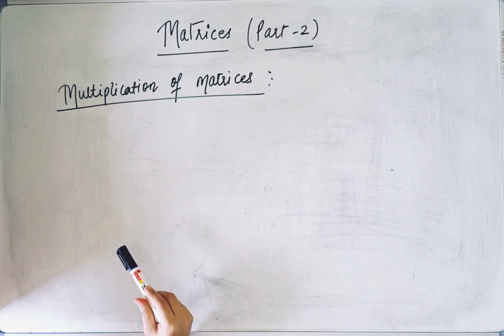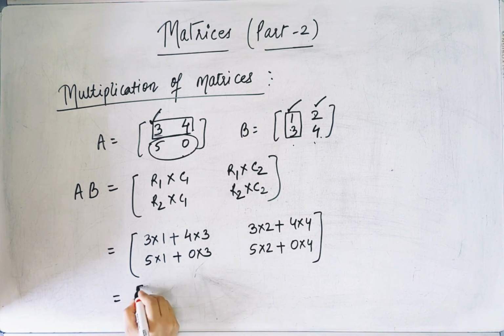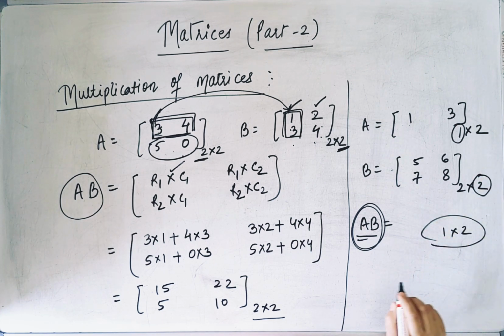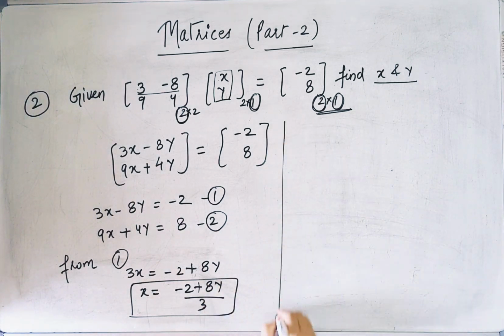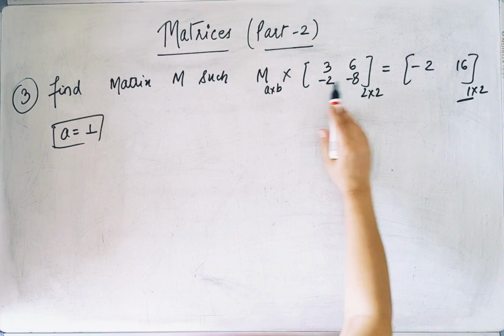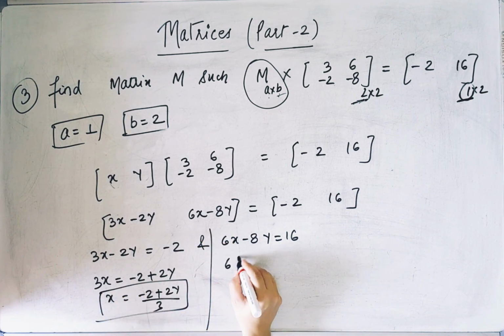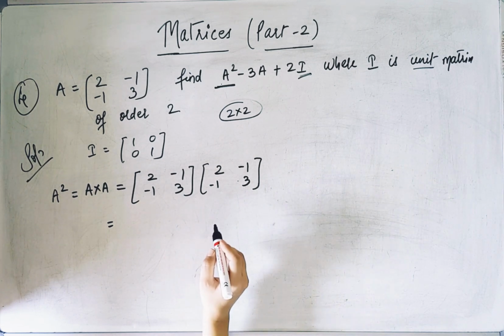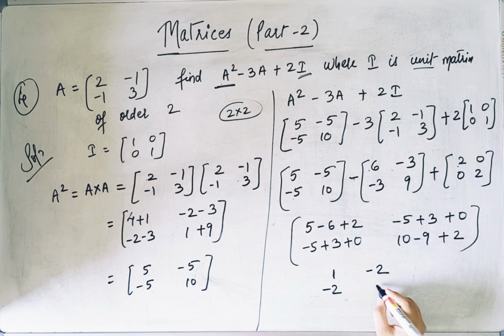Matrices ICSE Class 10 Part 2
Matrices Part 2 covers